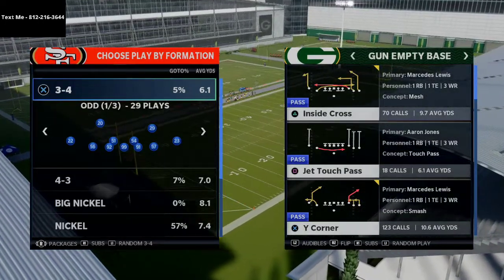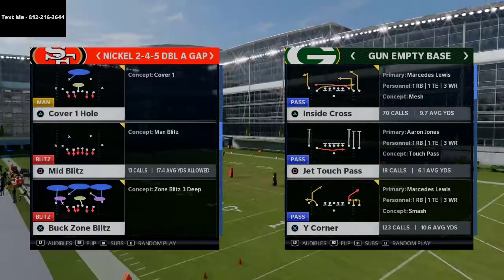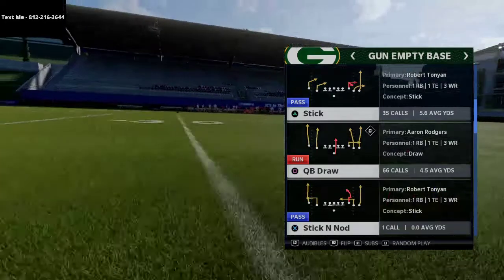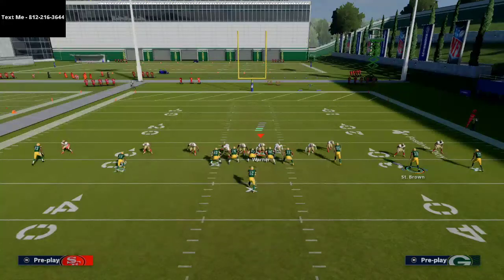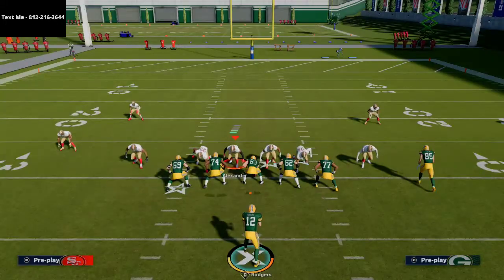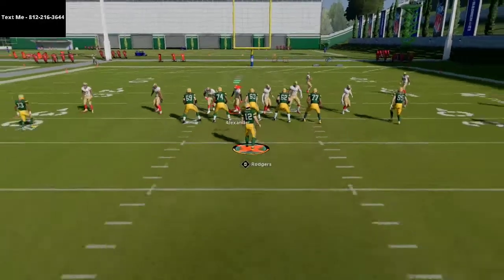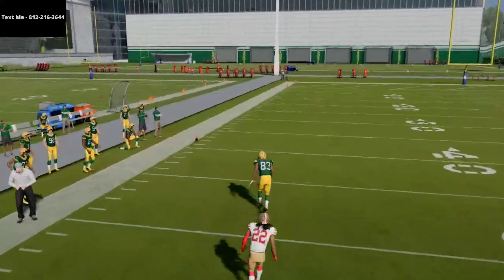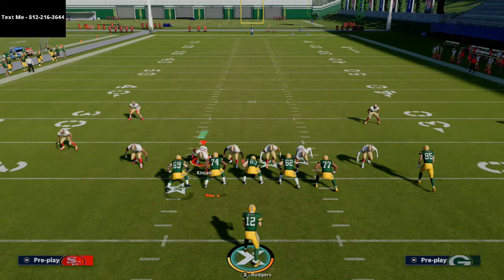How to Destroy the Press Man Blitz META From 5 Wide| 5 Wide Mini Guide| Madden 21 Tips and Tricks